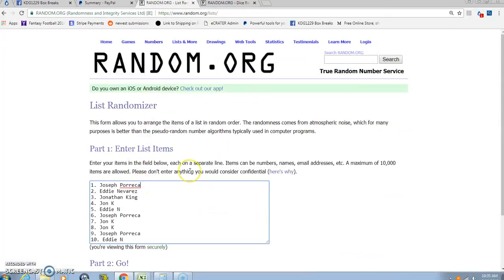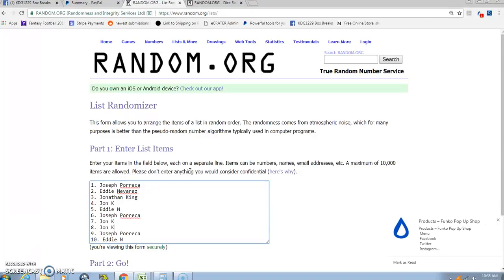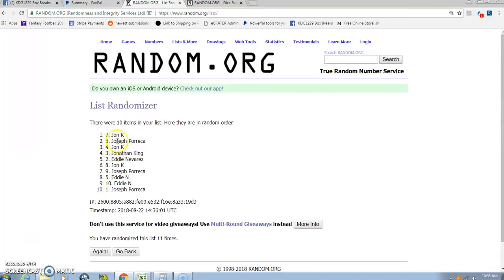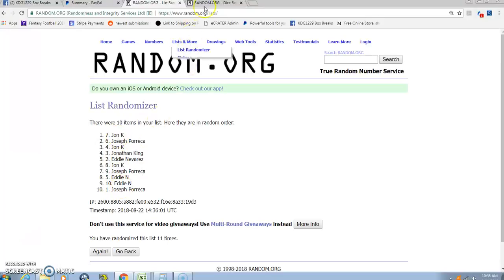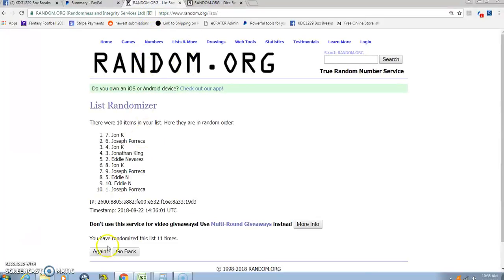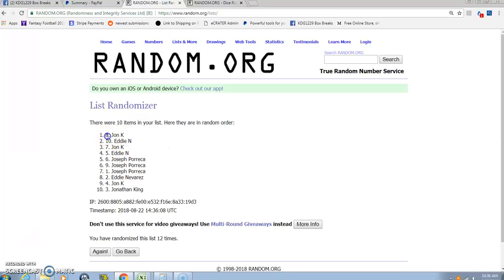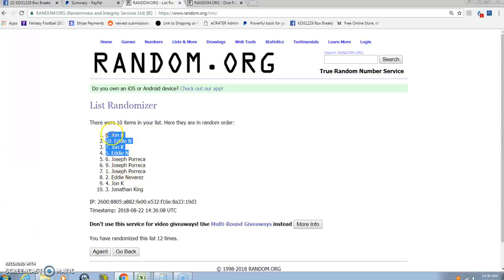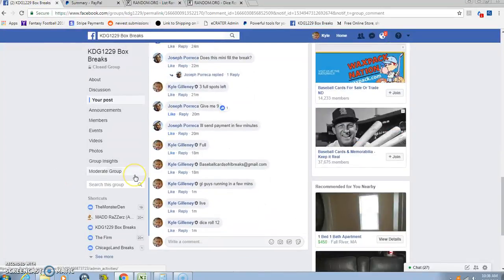Origins Mini Top 4 8/22